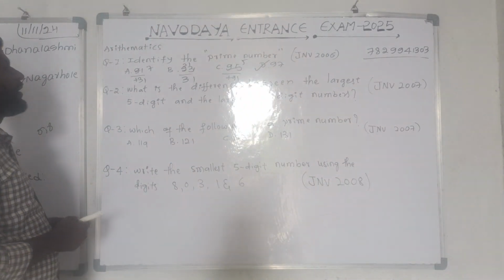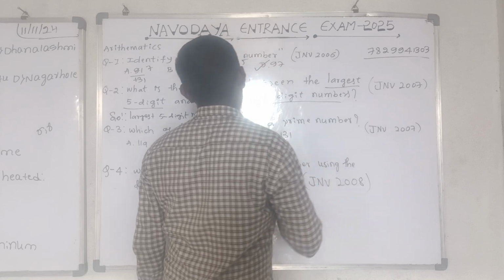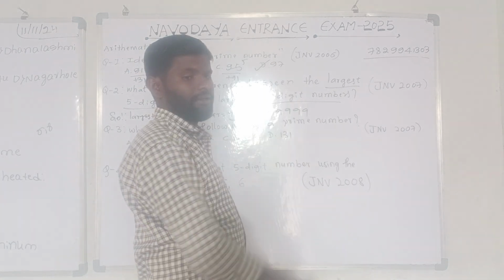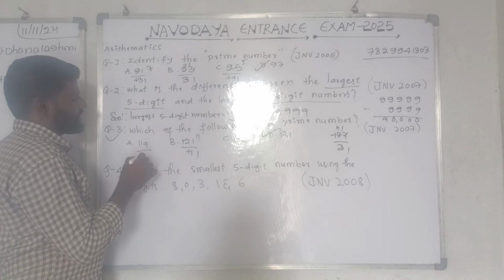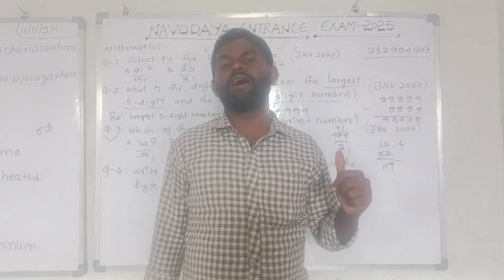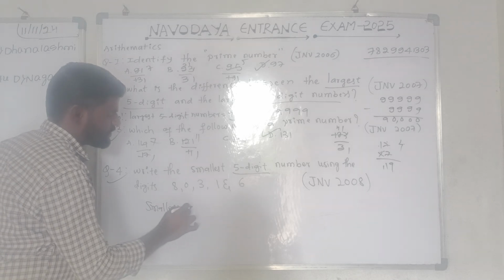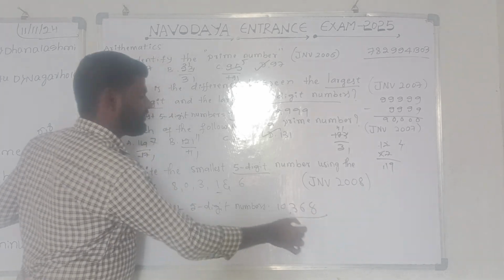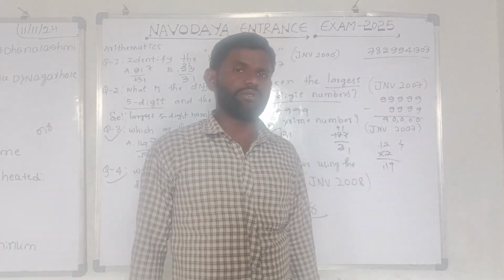Navodaya maths classes by Khaseemappa sir ಗುಂಜಳ್ಳಿ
Navodaya question papers solving